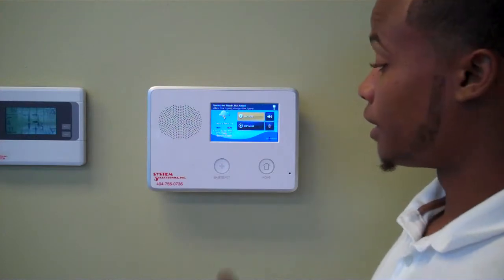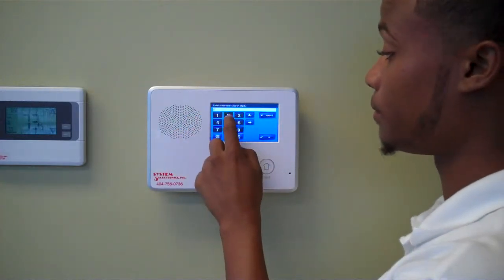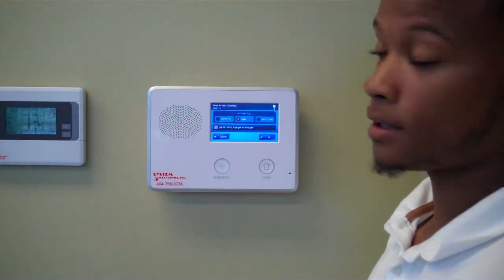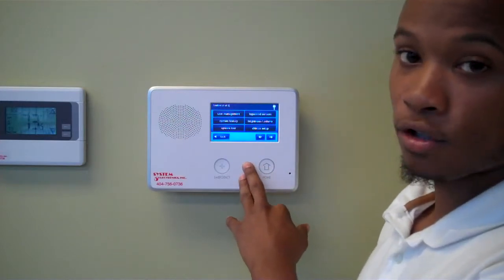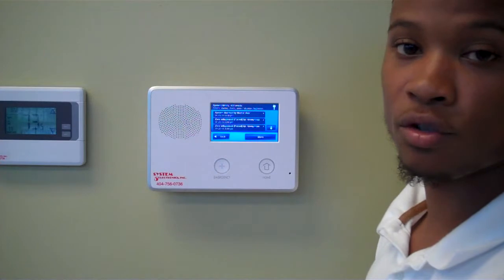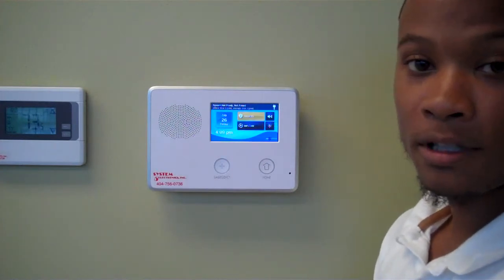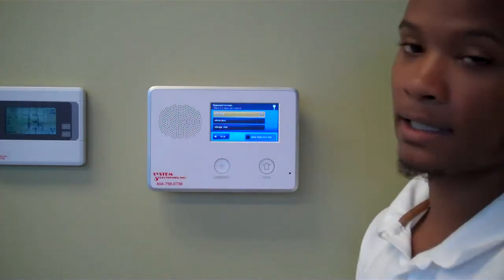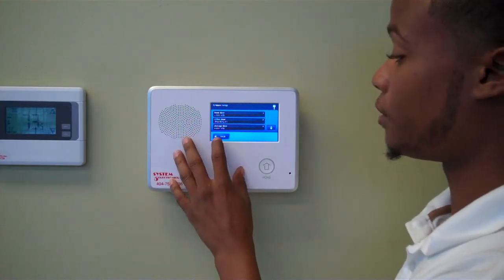System 5 Electronics Professional Explains How to Use 2GIG Control Panel - The Toolbox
A System 5 Electronics Technician explains how you can use the 2GiG Control Panel Toolbox to take the fullest advantage of all of the benefits of your 2GiG Security Monitoring System. Bypassing zones, setting the chime volume, adding users and other useful functions are demonstrated.